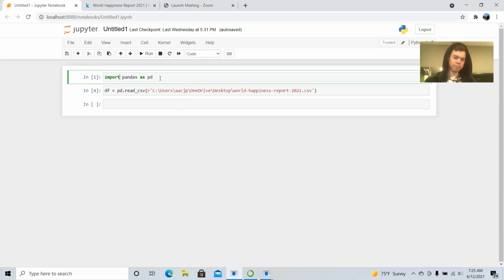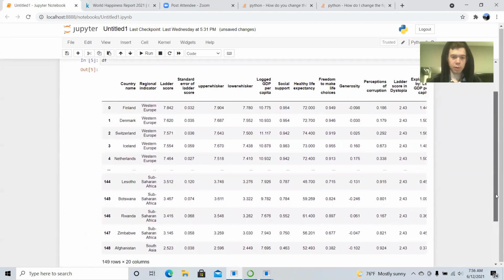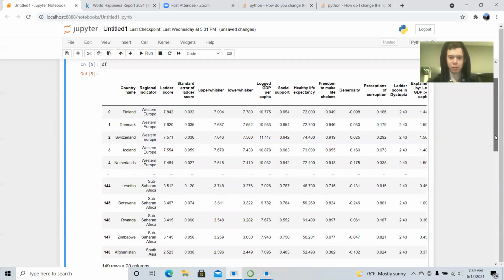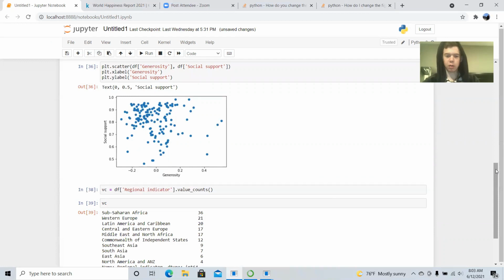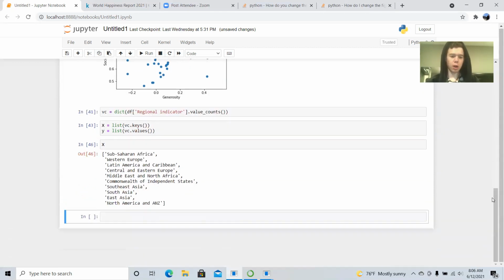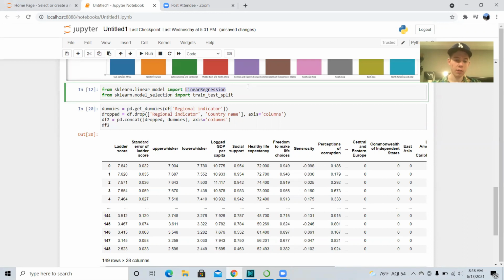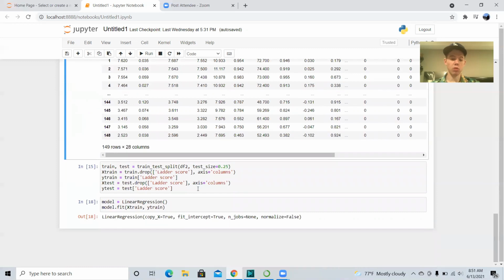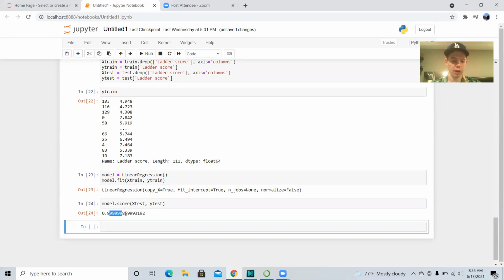Your first Machine Learning Model | Beginner Python for Data Science Tutorial